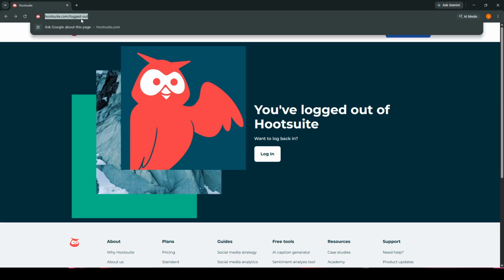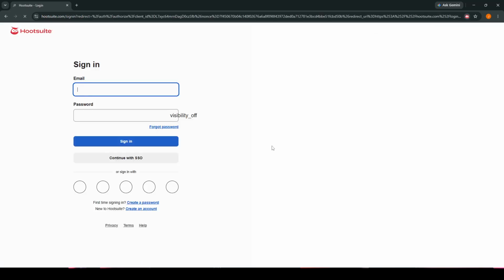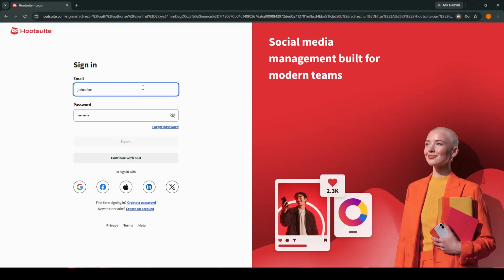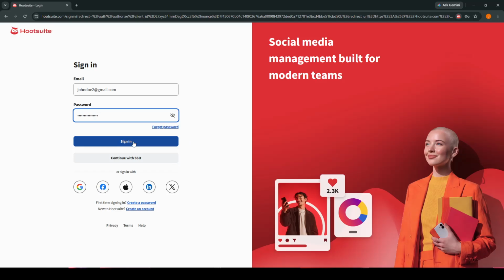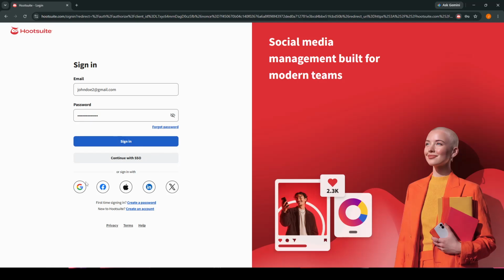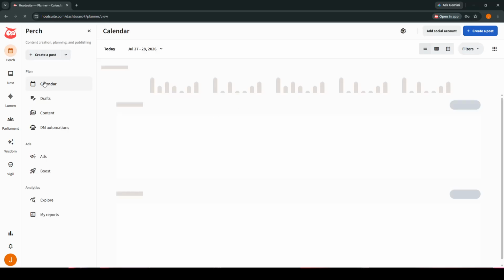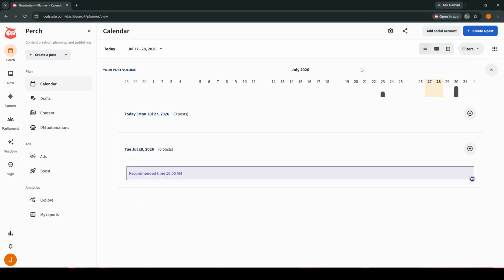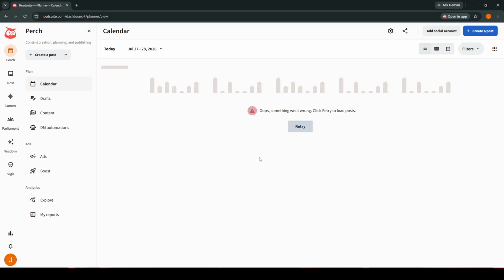How to Login Hootsuite [2026 Tutorial]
Learn how to login Hootsuite in minutes, so you can start managing social media right away. In this step-by-step tutorial, we walk you through the Hootsuite login process, from signing in to reaching your dashboard. If you’re searching for Hootsuite sign in, account access, or Hootsuite login issues, this helps too.